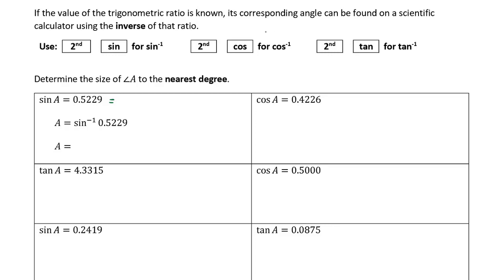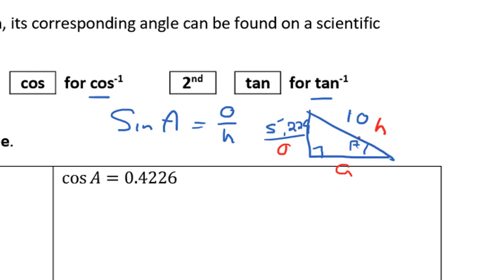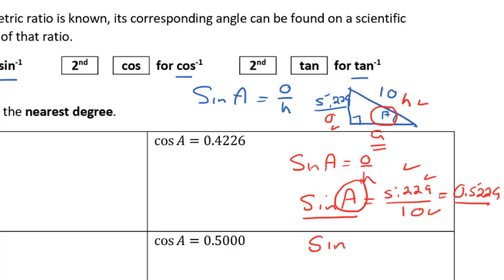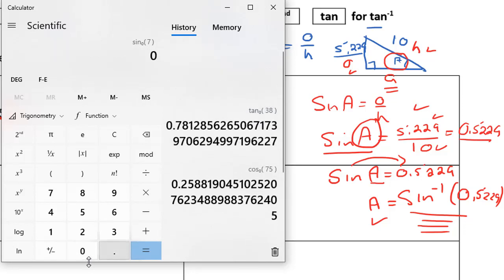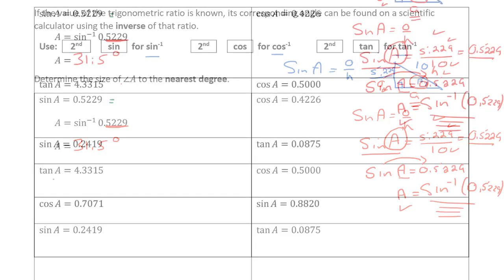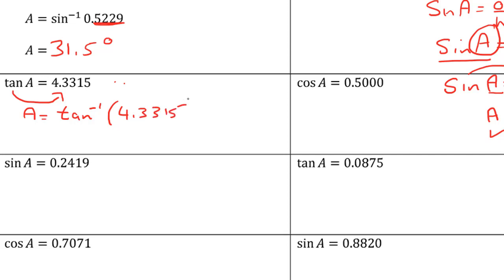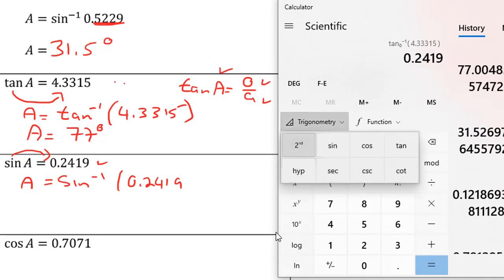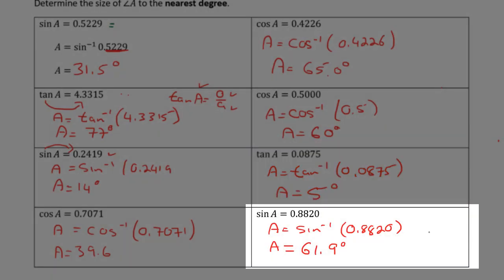mcf3m u3ad3a pt2